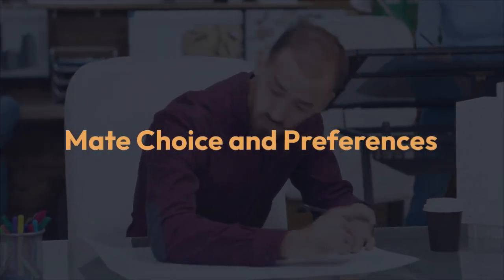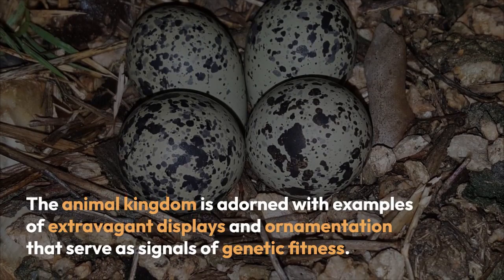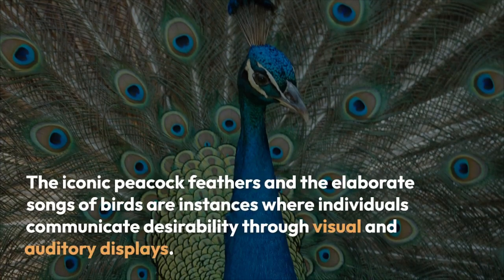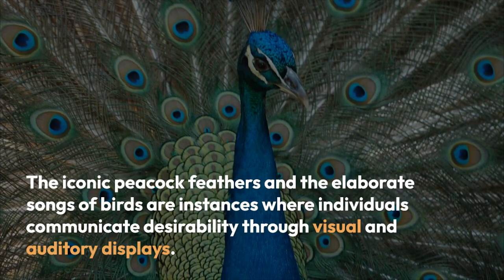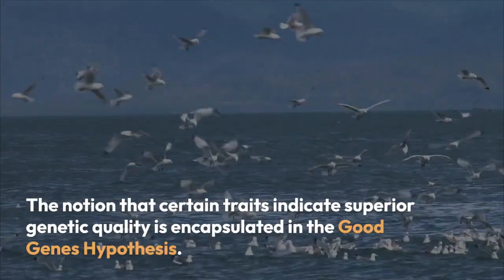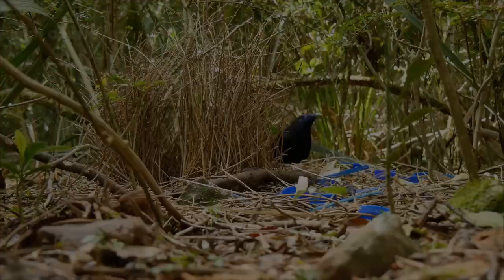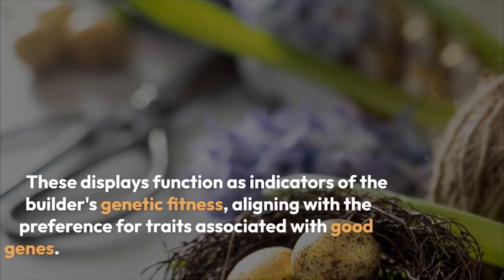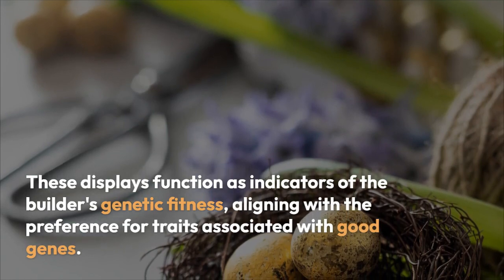Charles Darwin, The theory of sexual selection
Charles Darwin, The theory of sexual selection @sociologylearners1835 video By Khushdil Khan Kasi

Embark on a captivating journey into the heart of evolution with our latest video, "Unveiling the Evolutionary Ballet: A Deep Dive into Sexual Selection." 🌿🔍 Explore the intricate dance of nature's forces as we delve into Charles Darwin's theory, unraveling the complexities and implications of sexual selection.

🦚 Witness the extravagant showcases of Birds of Paradise and the majestic antlers of male deer, where intersexual and intrasexual competitions shape the evolutionary stage. From the Good Genes Hypothesis to human mate preferences influenced by cultural ideals, this video offers a comprehensive exploration of the fascinating world of evolutionary biology.

Join us as we navigate ongoing debates, integrate sexual selection with other evolutionary theories, and ponder the intricate forces that have shaped the diversity of life on our planet.